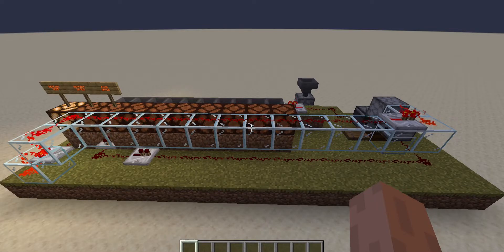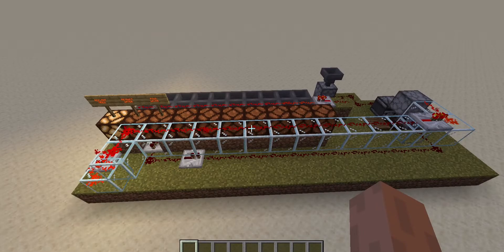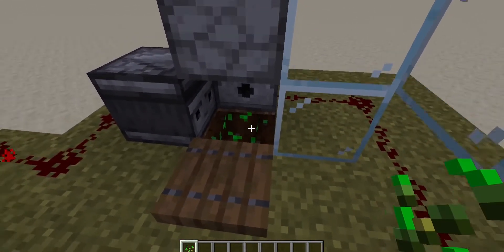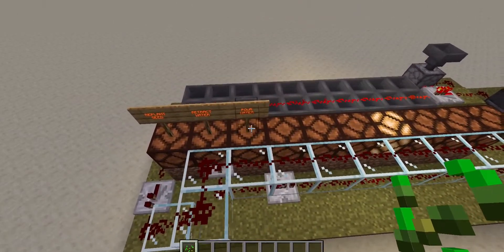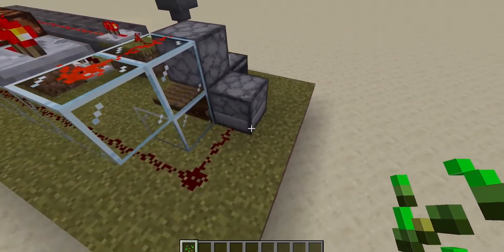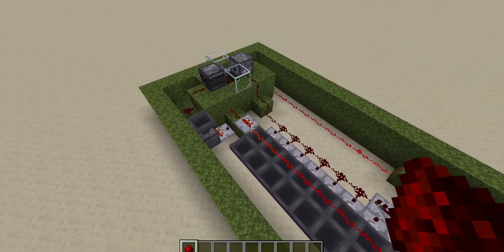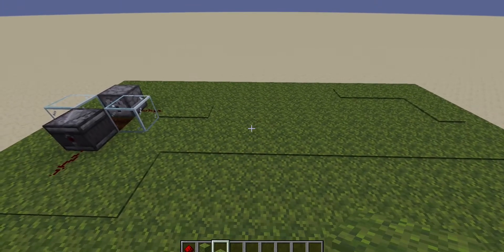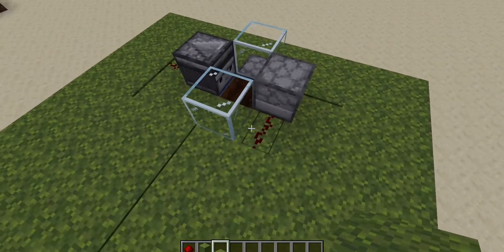Illegal Minecraft Fully Automatic Wheat farm!!! SIgn my petition!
Further details in my pinned comment